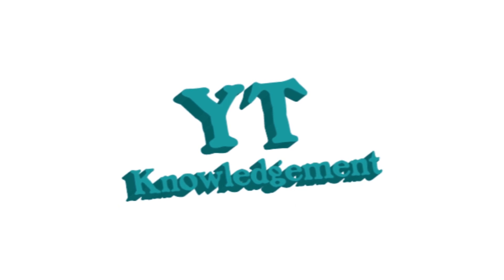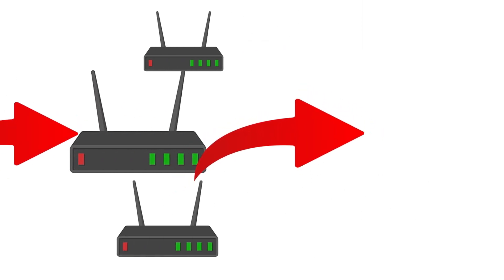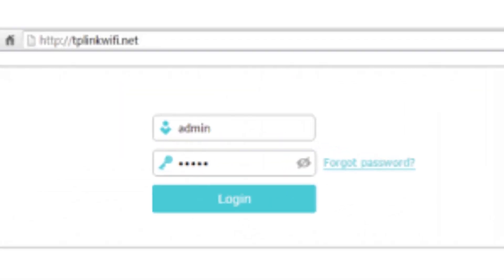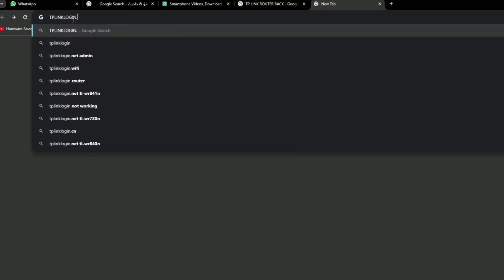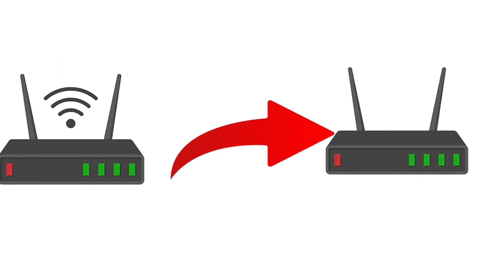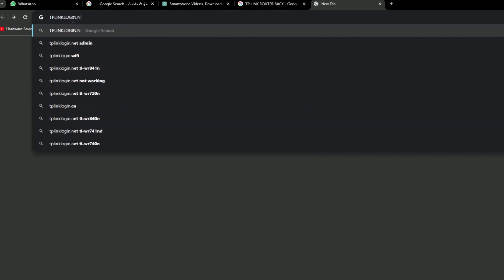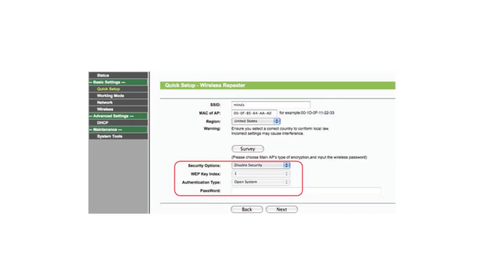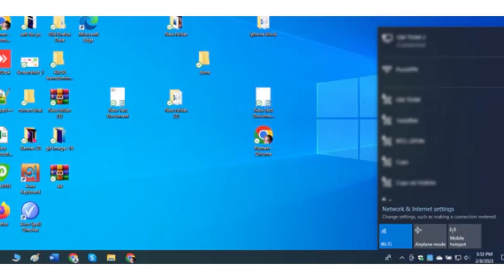How to bridge connect primary router to secondery router wifi wds distribution system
Watch some information  video important about router